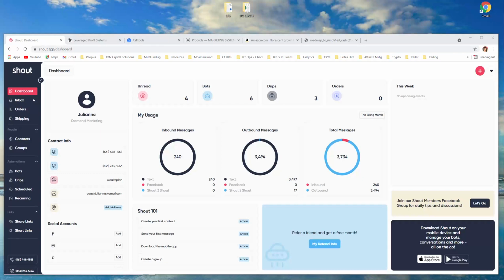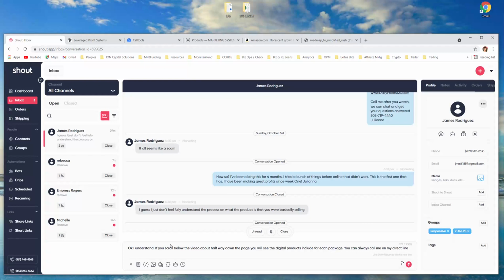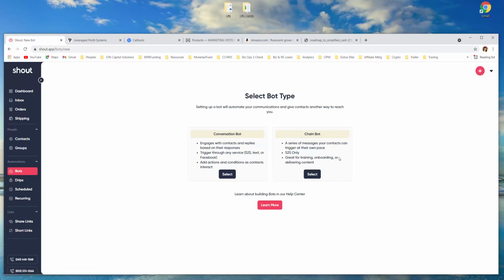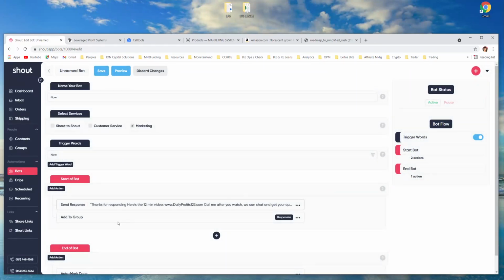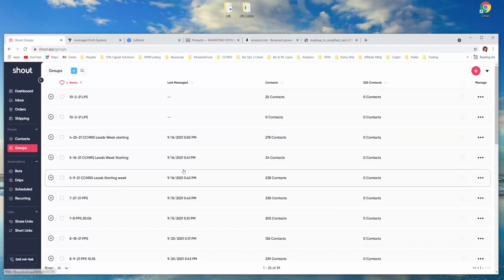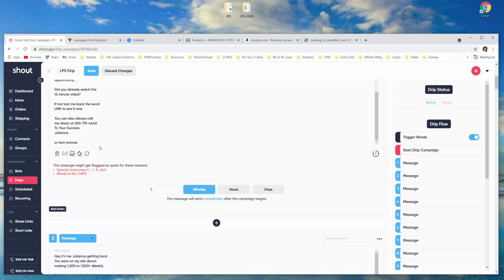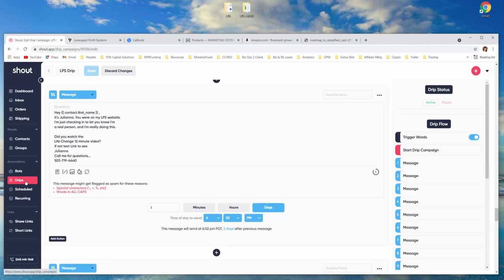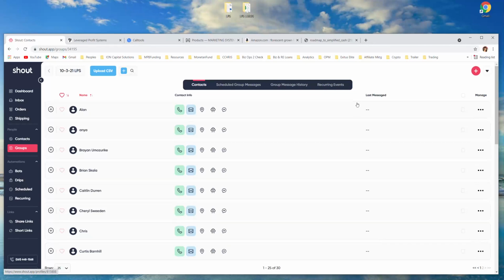Shout Setup Training